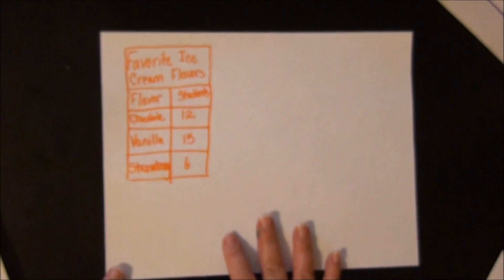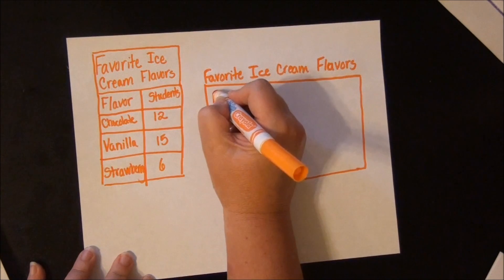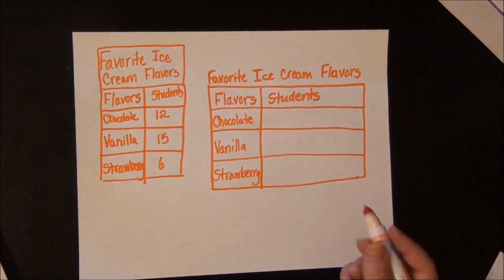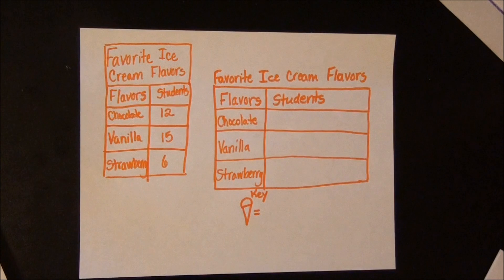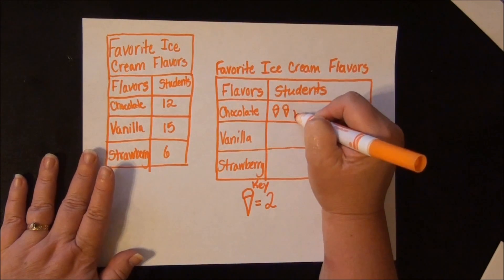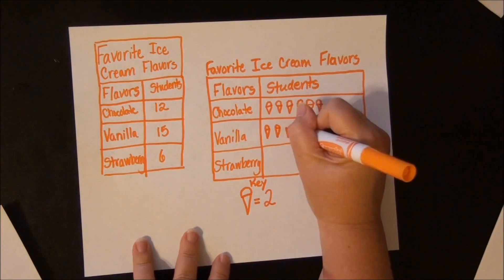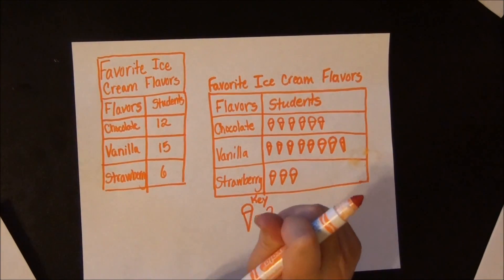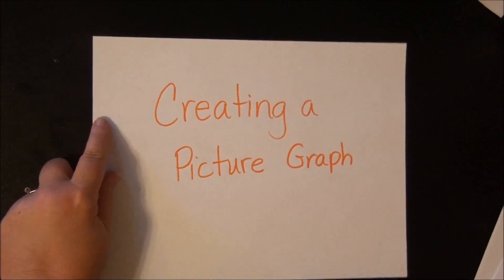Creating a Picture Graph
Create a picture graph (pictograph) to represent data.